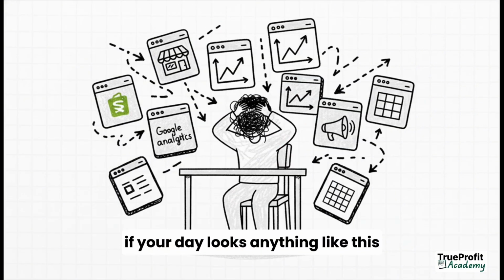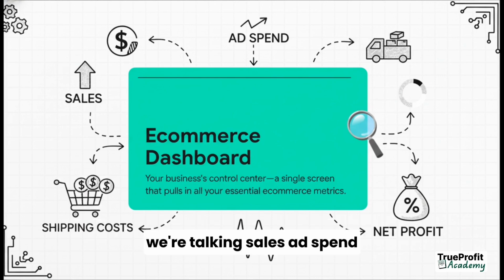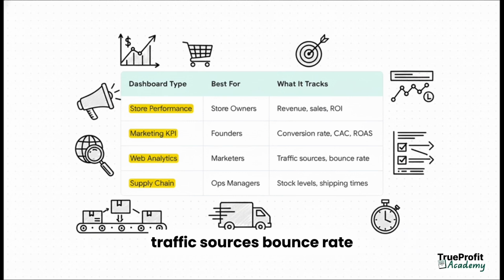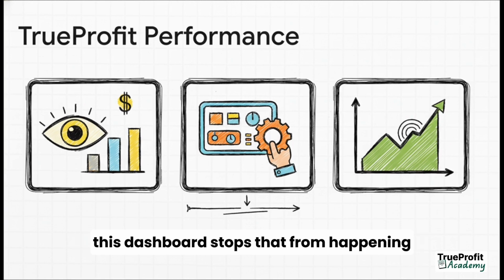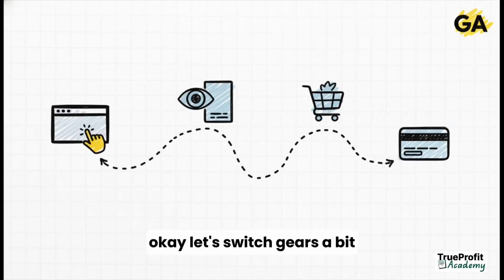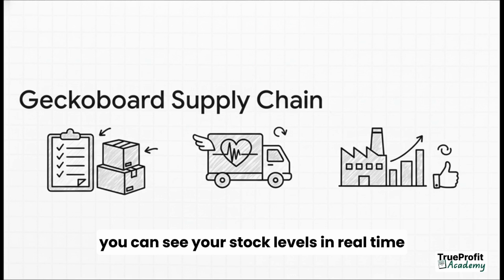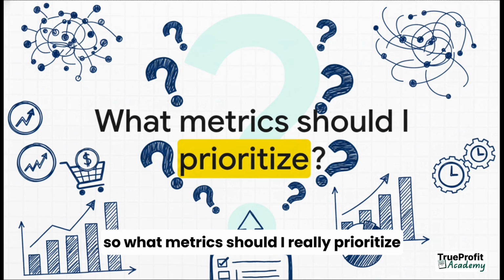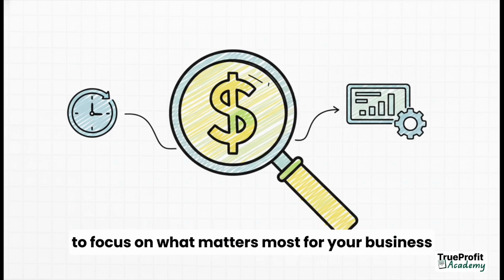What Is an Ecommerce Dashboard? Types, Examples, and Key Benefits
An ecommerce dashboard helps you turn scattered data into clear, actionable insights.
In this video, we explain what a dashboard is, break down the main types of dashboards, and walk through practical examples.
We also answer common questions so you can better understand how dashboards support smarter ecommerce decisions.

⏱️ TIMESTAMPS
1:13 - What Is a Dashboard?
1:54 - Types of Dashboards
2:49 - Dashboard Examples
5:40 - Your Top Questions